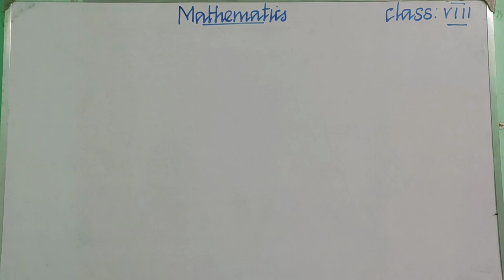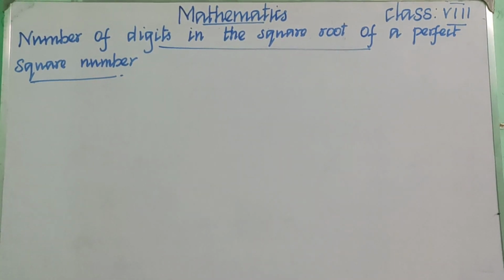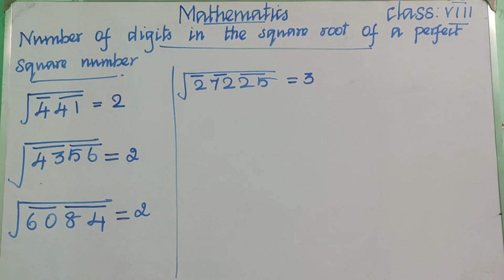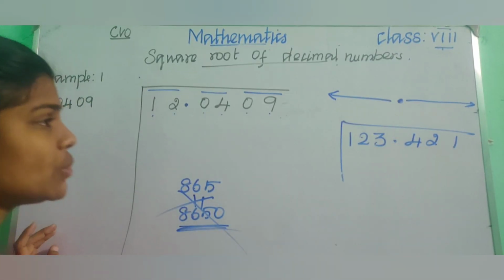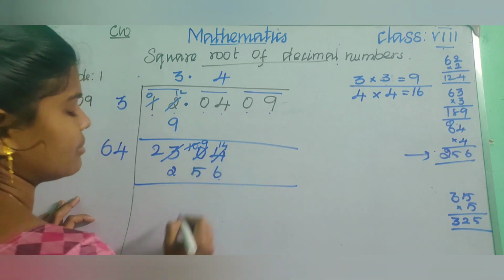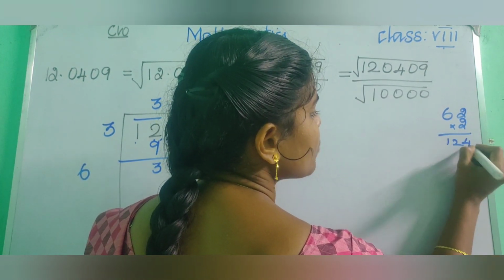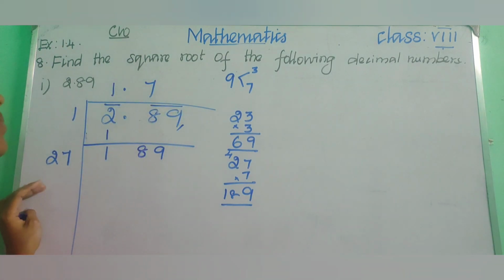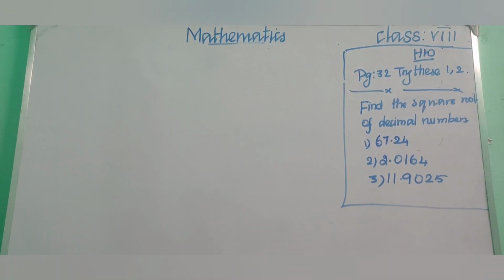8th maths 21